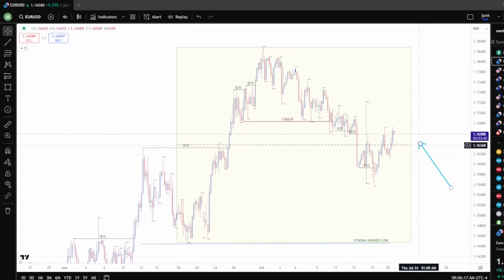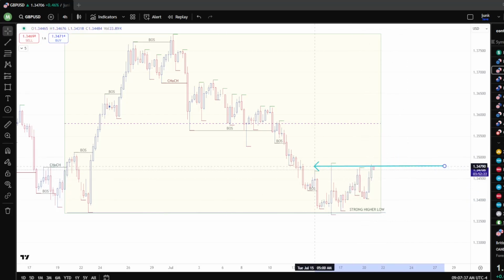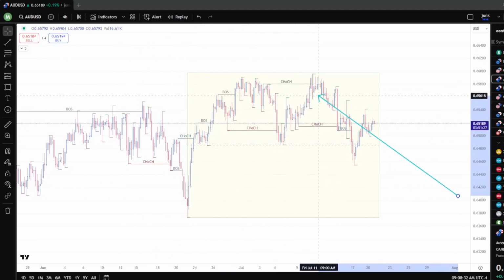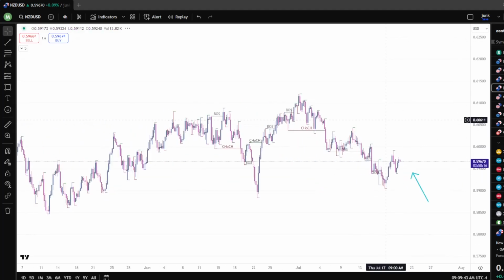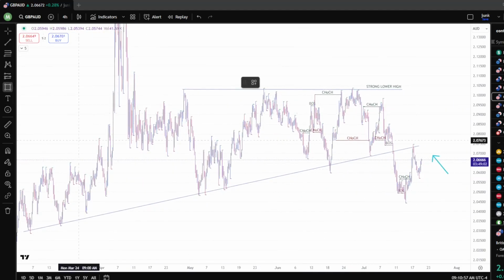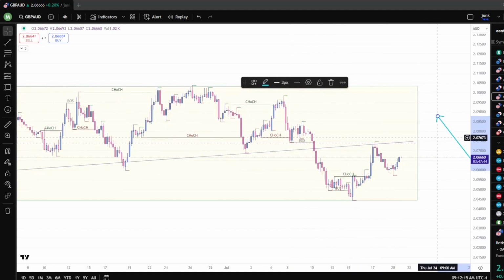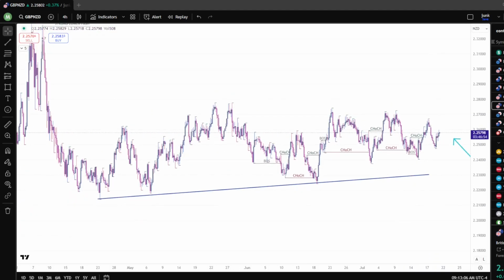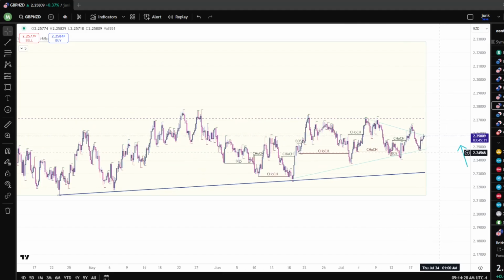US dollar still under bearish pressure? Forex market price action of EUR/USD GBP/USD AUD/USD